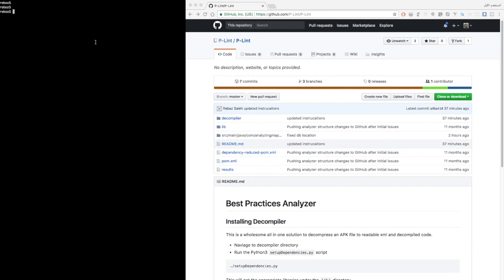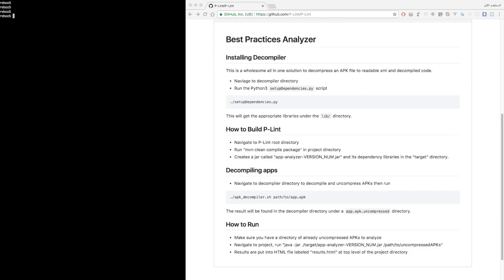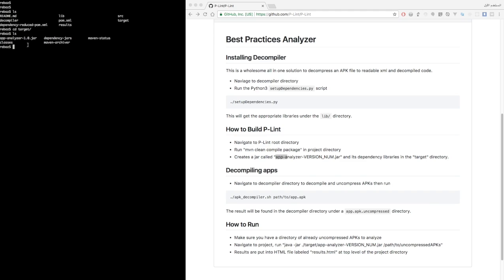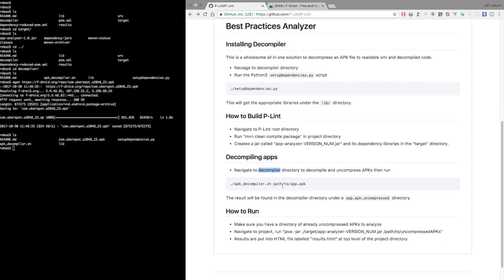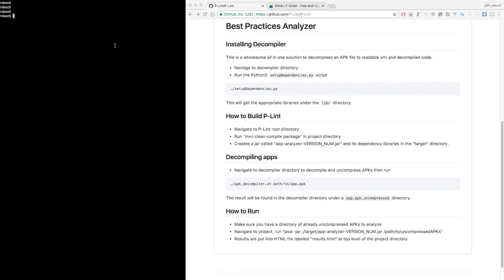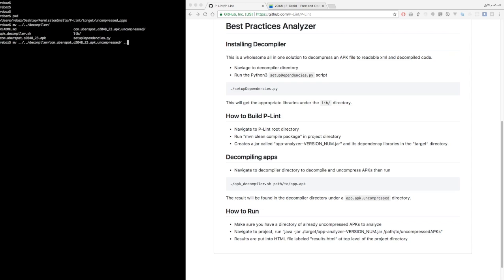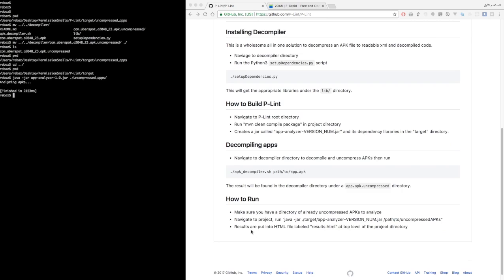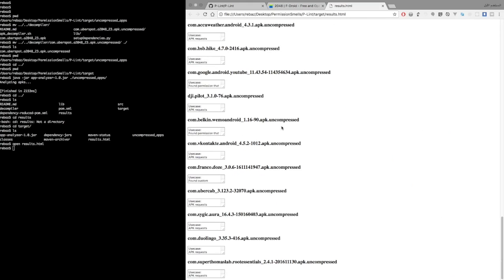P lint instructions